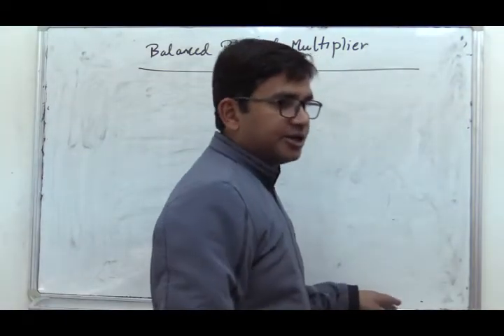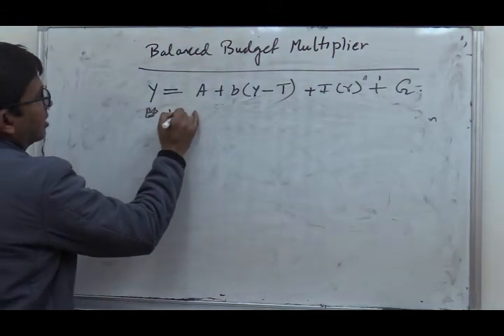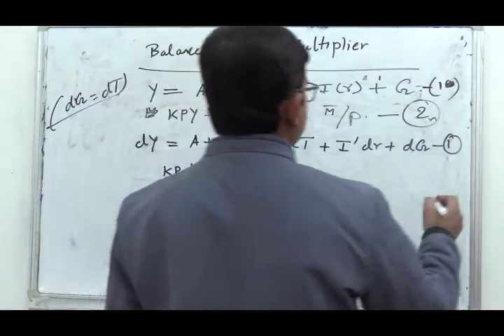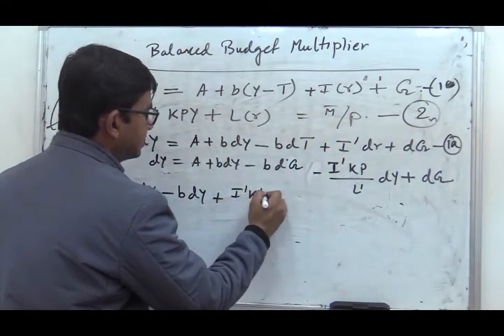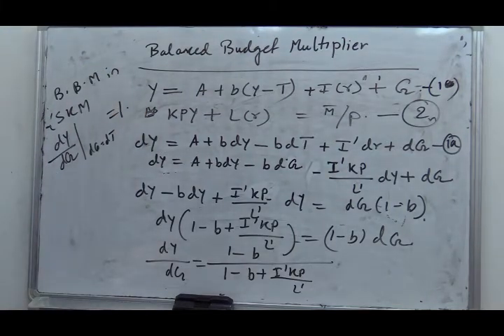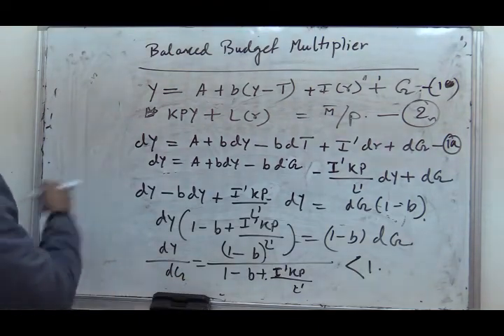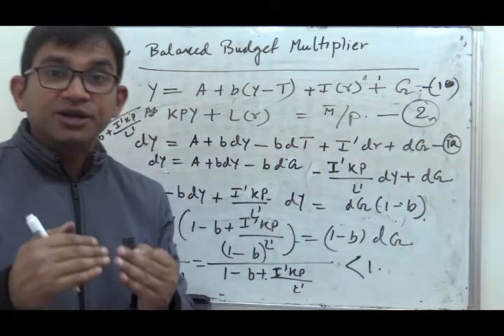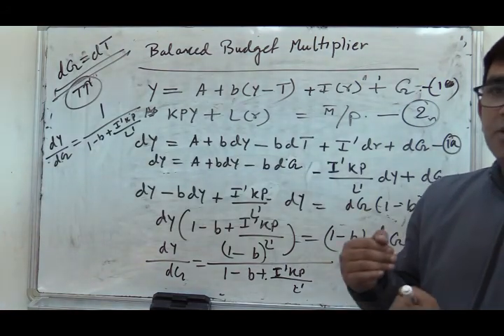Balanced Budget Multiplier in IS LM Model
In this model additional government expenditure is financed by increasing the tax (in this case we shall consider the lumpsum tax). Hence the unique feature of this policy is increase in government expenditure would be exactly equal to the increase in tax. Here we shall derive the value of this multiplier in IS-LM model and then compare this with the value of Govt Expenditure Multiplier in IS-LM model and BBM in Simple Keynesian Model.